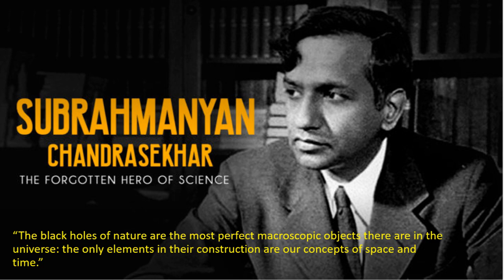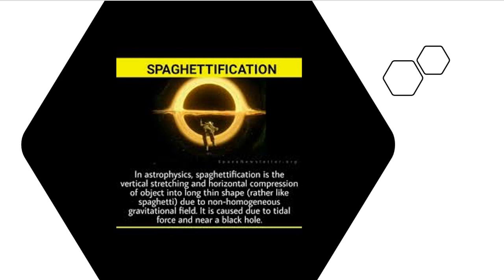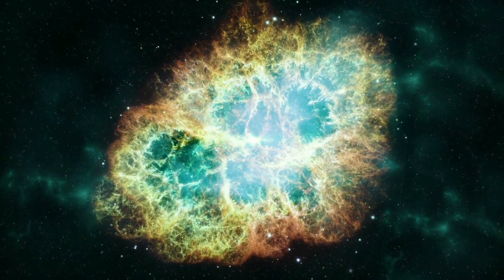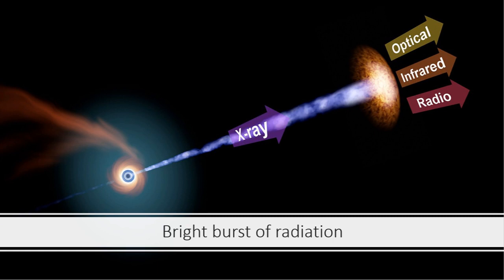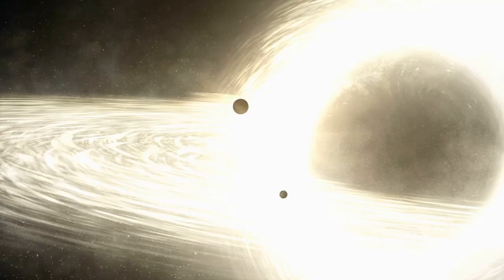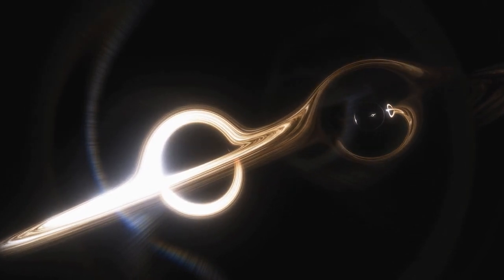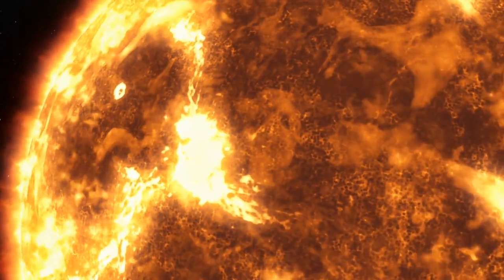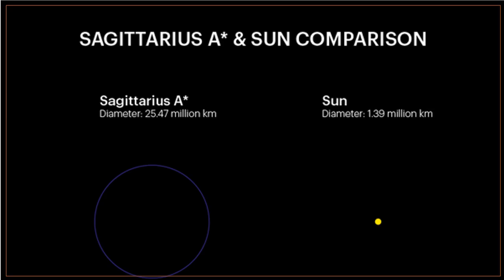The Dark and Mysterious BLACK HOLE: Part 1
Hello, everyone! We just wanted to apologize again for the poor quality of our last video! There were a lot of technical difficulties we failed to recognize and we will correct that in the future!

Voices: Meenakshi and Kumar